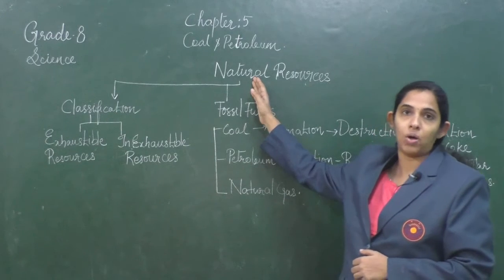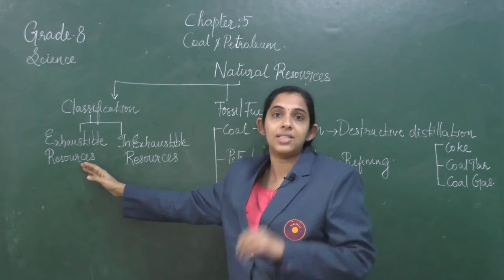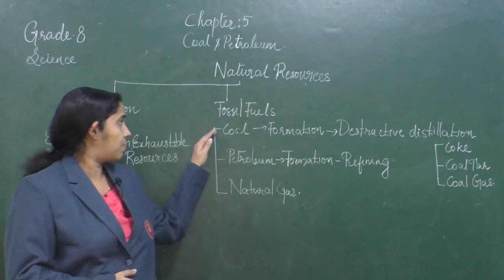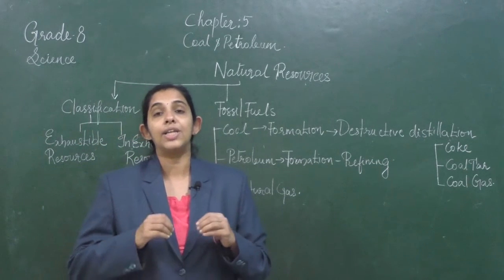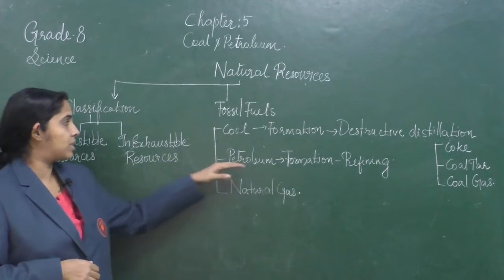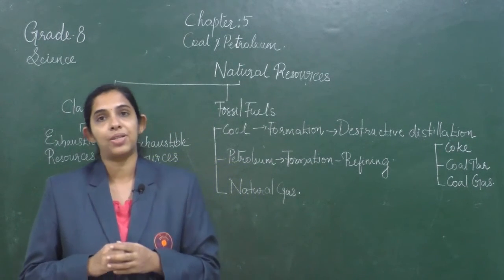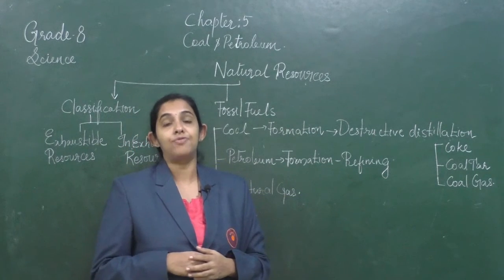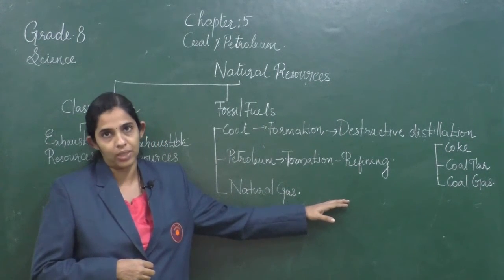SEPTEMBER 13: GRADE VIII: SCIENCE: CHAPTER 5 - COAL AND PETROLEUM